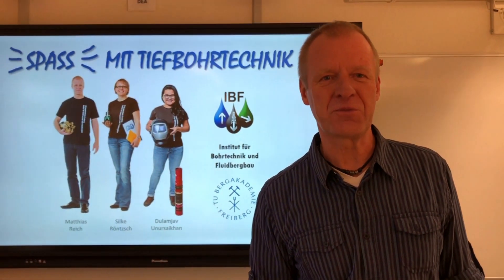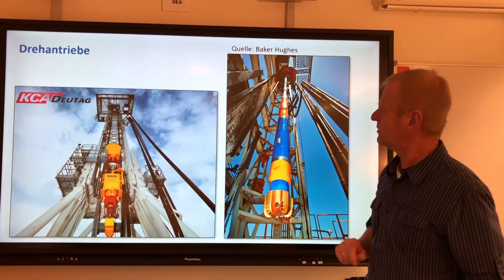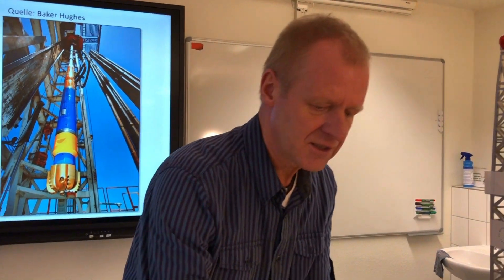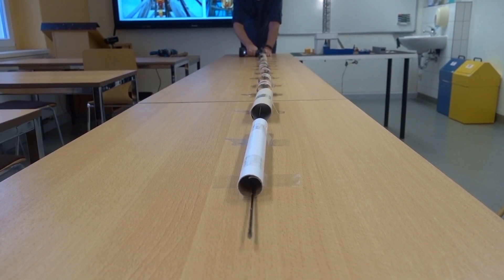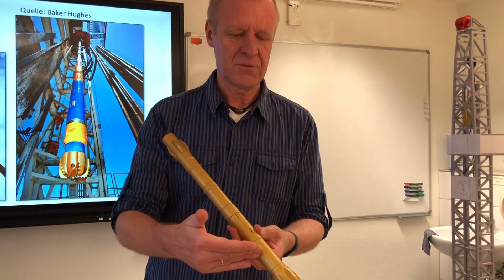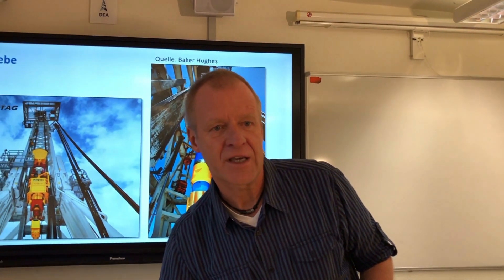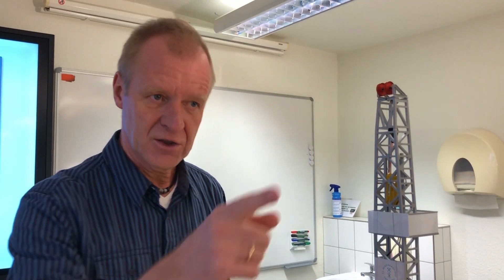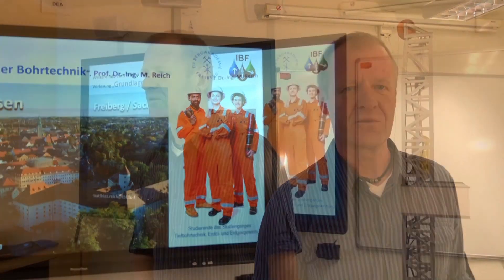How to rotate a Drill Bit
Camera and experimental setup: Dr. Silke Roentzsch and Dulamjav Unursaikhan.
Made at the Institute of Drilling Engineering and Fluid Mining of the Technical University Bergakademie Freiberg, Germany. The education of Petroleum Engineers belongs to the Geotechnics and Mining program.